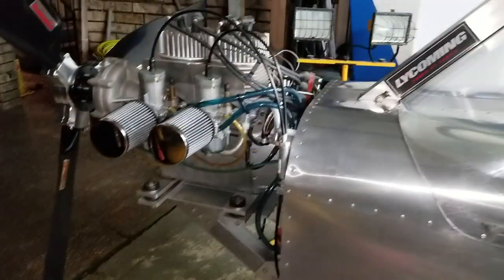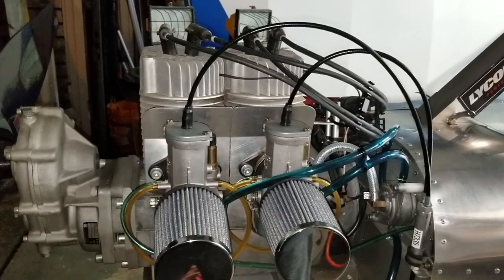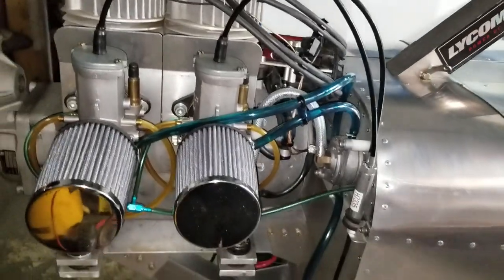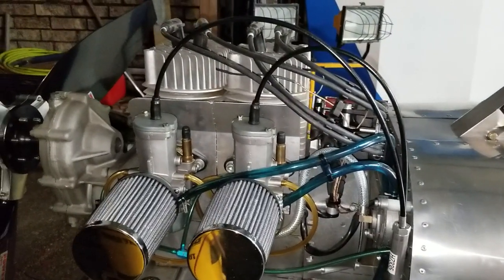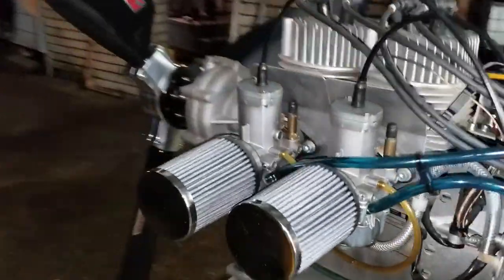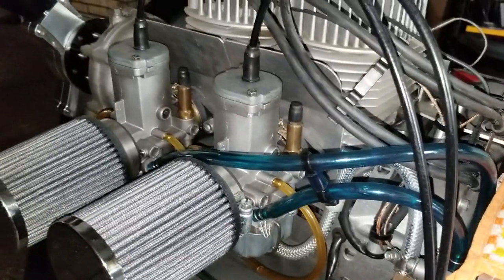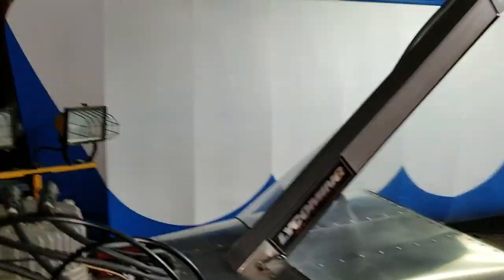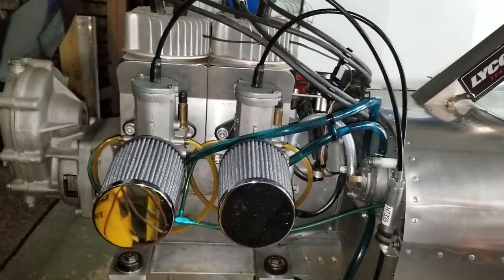Affordaplane update 11-5-18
Law man paid me a visit today